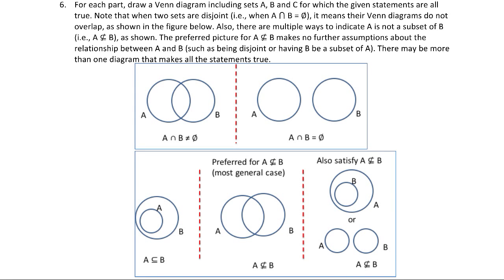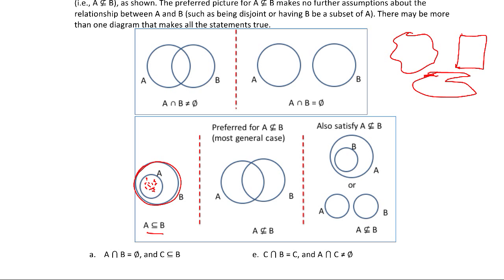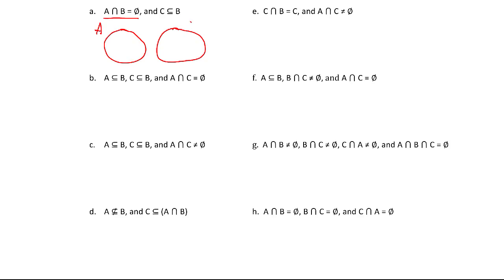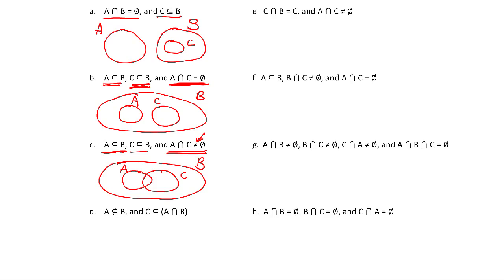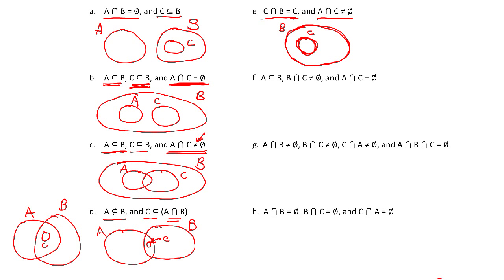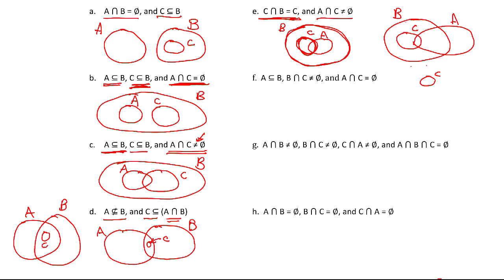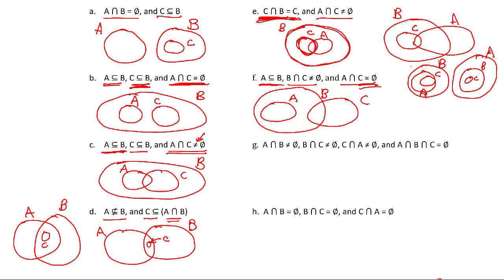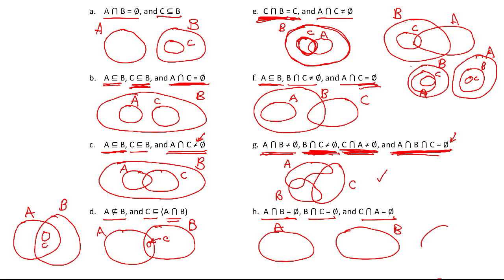Set Theory Ex6